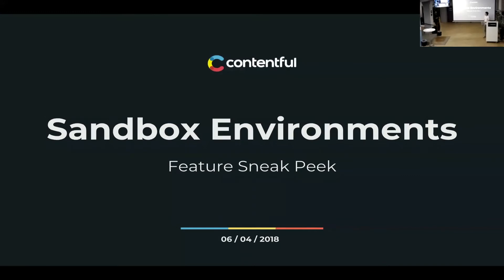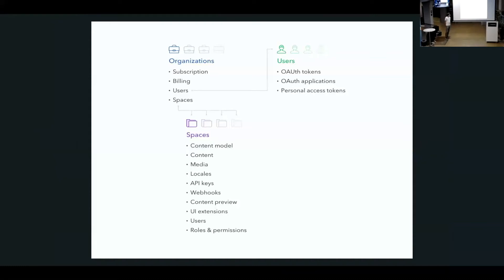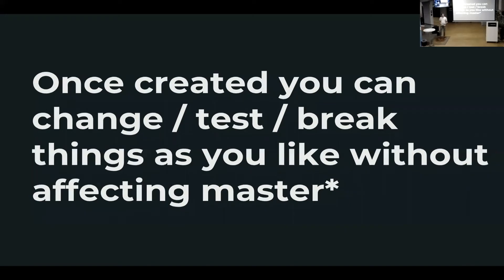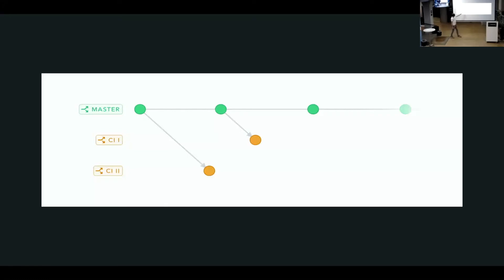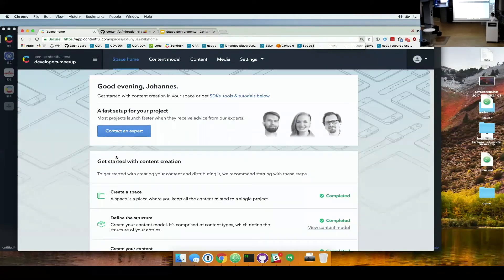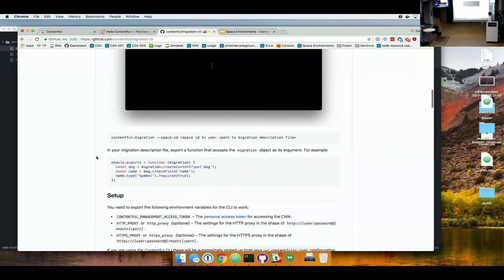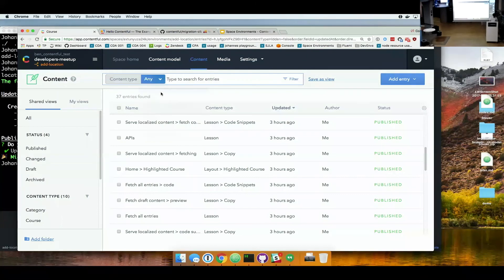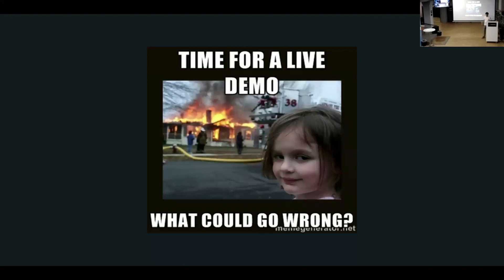Contentful Space Environments - Experiment in a Sandbox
A sneak peek into the new sandbox environments feature my team is working on and why it will change the way you work with Contentful.

Johannes is leading the team developing sandbox environments at Contentful.

This talk was given at the Contentful Developers Meetup Berlin #6